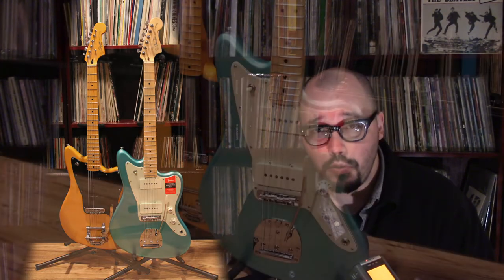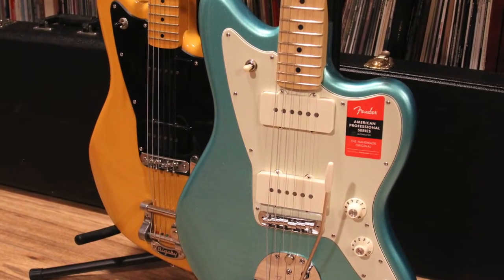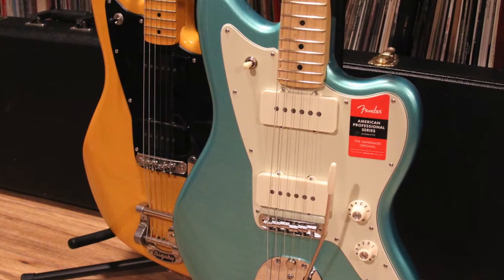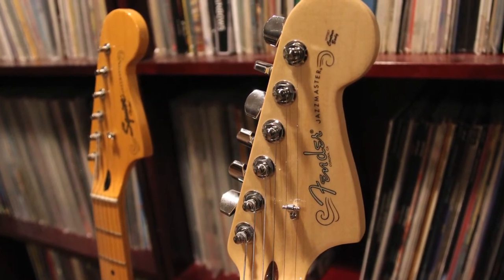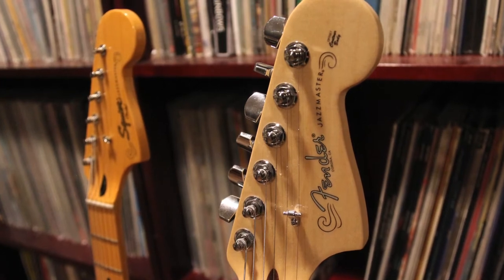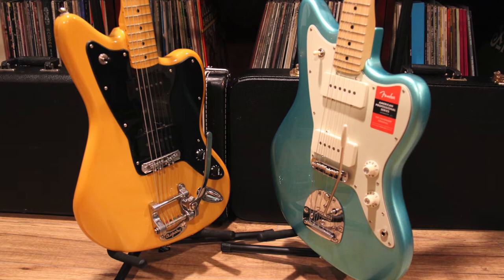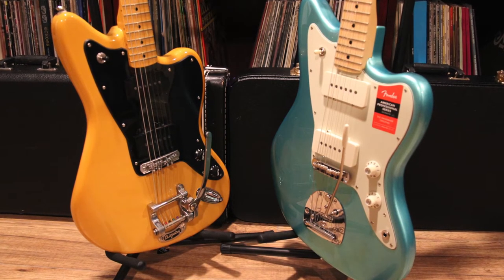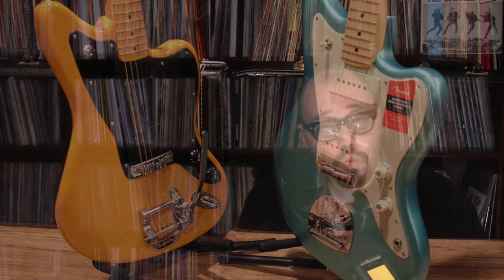WSZ: Jazzmasters - Fender vs Squier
Today on Woodshed Z:  the American Professional Fender Jazzmaster vs my upgraded Squier Vintage Modified Jazzmaster Special. Played into three amps: a Fender Hot Rod DeVille, a Vox AC30 CC2, and a Vox AC50 CPH.
Oskar Zybart - broadcaster, musician, and busy guy.